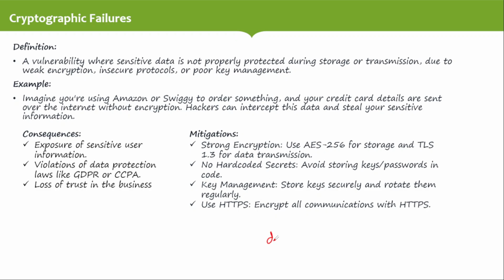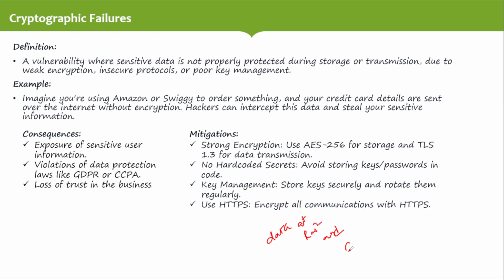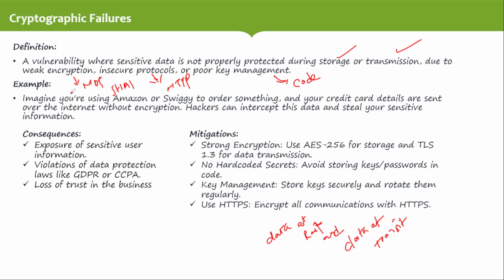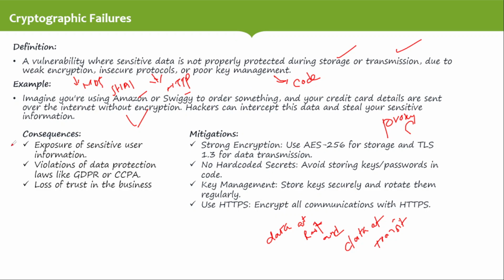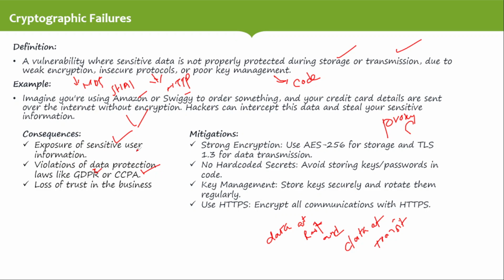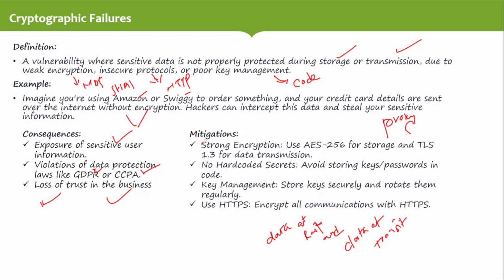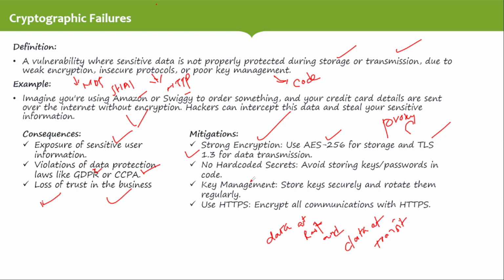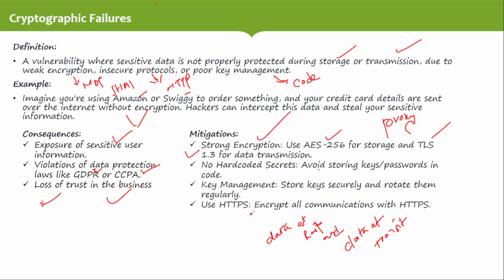Cryptographic Failures-OWASP TOP 10| Easy explanation with real time examples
Understand how cryptographic failures can expose sensitive data and how to prevent them with proper encryption practices. Part 2 of the OWASP Top 10 Vulnerabilities Series.